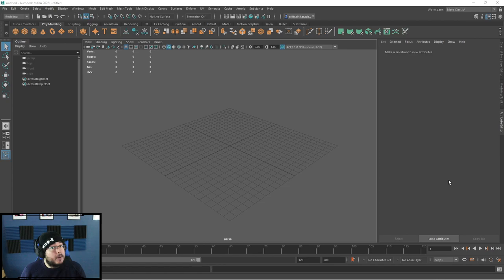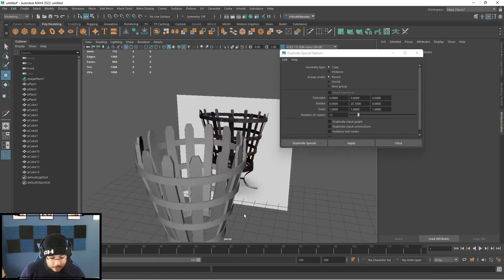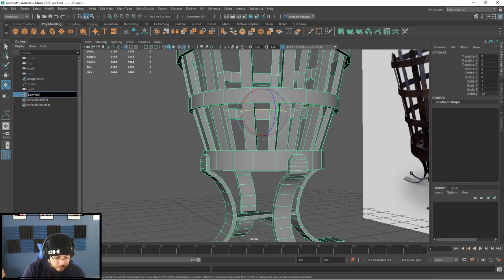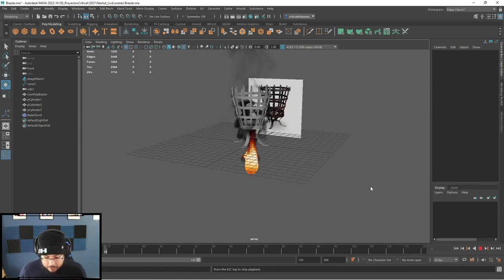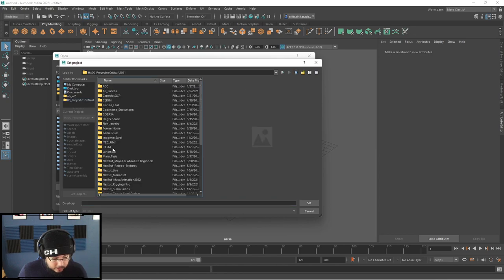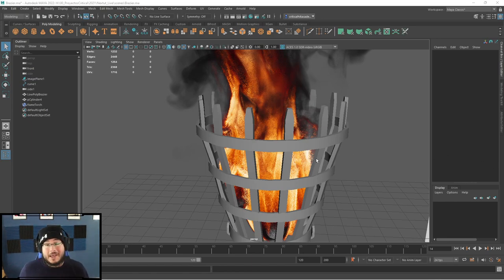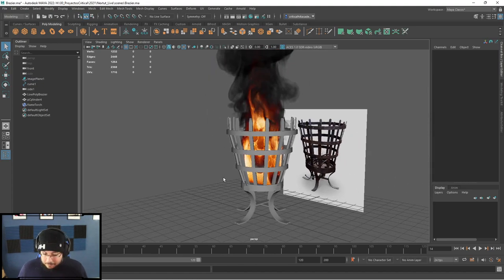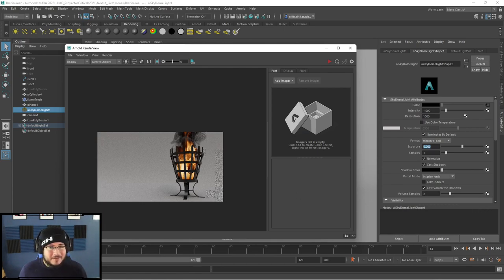MAYA TUTORIAL | AERO Fire Overview + Example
Hey guys! Here is a quick overview of the Aero workflow and how you can easily apply it to different elements in a scene. We go over the examples provided and change it to creat a nice Brazier effect!

Also remember we are giving away a free course to the first 1000 subscribers to our Newsletter.